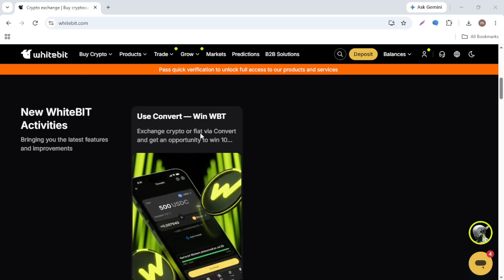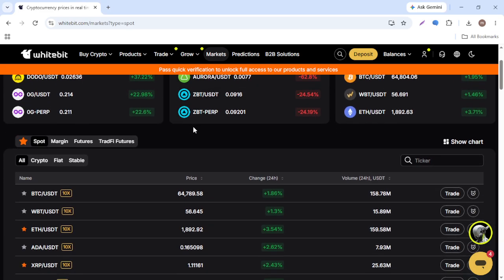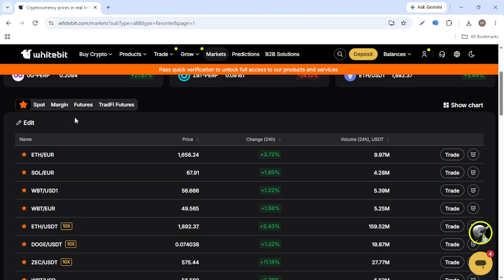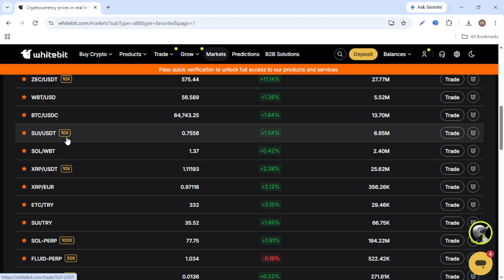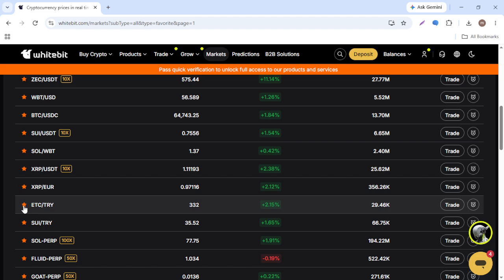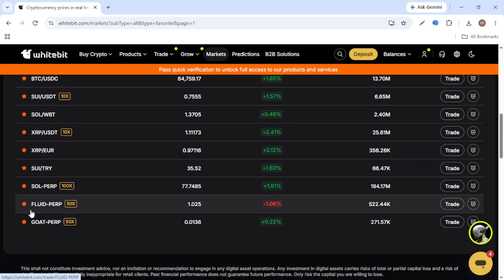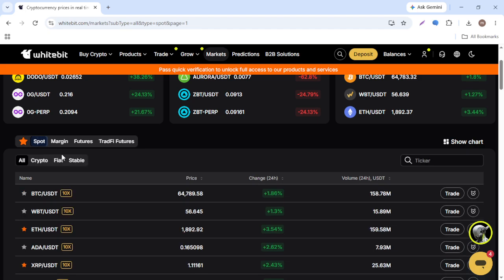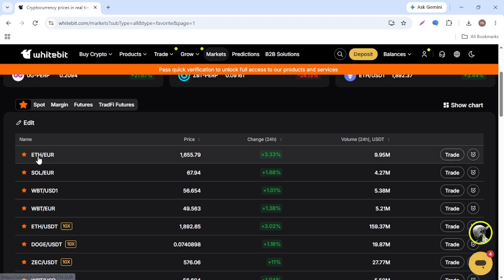How To Remove Trading Pairs From Favorites On WhiteBIT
Learn how to **remove trading pairs from Favorites on WhiteBIT** in this step-by-step tutorial. You'll learn how to access your Favorites list, remove trading pairs you no longer follow, and keep your favorite markets organized for quicker navigation.

Video Chapters
00:00 - Introduction
00:07 - What the Favorites Feature Does
00:16 - Why Remove Trading Pairs from Favorites
00:24 - Open the Markets Section
00:31 - View Your Favorites List
00:38 - Find the Trading Pair to Remove
00:44 - Locate the Highlighted Star Icon
00:52 - Remove the Trading Pair from Favorites
01:07 - Add the Pair Back Later
01:19 - Conclusion